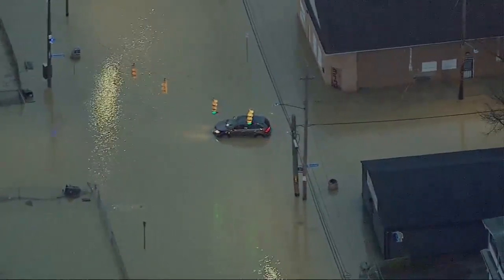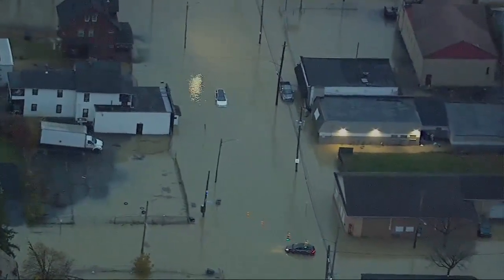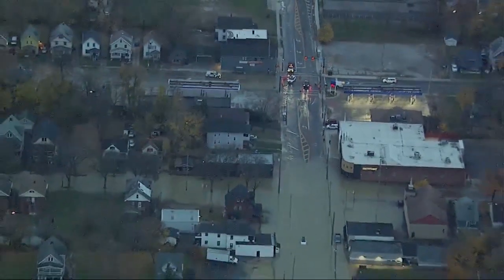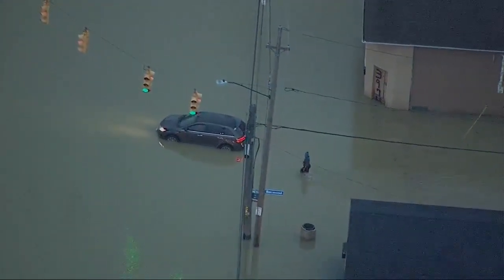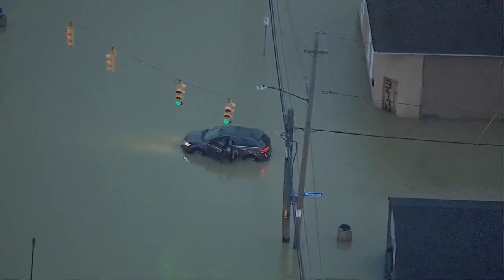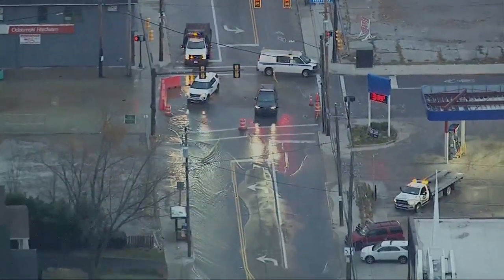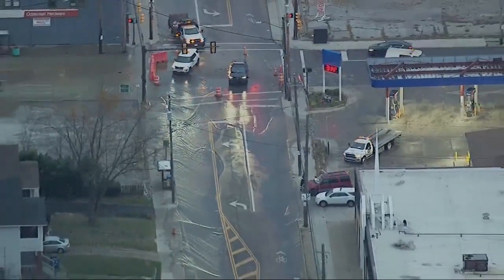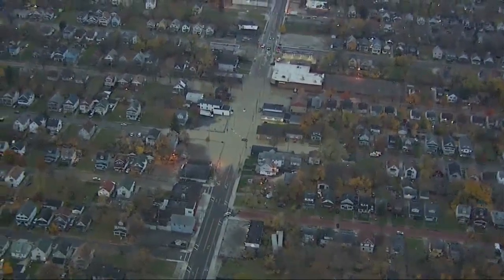Rushing Water Strands Drivers On CLE Roadway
LIVE LOOK: Rushing Water Stranded Drivers On A Cleveland Roadway Earlier. Here Is A Look At The Scene Now.

Credit To Everyone